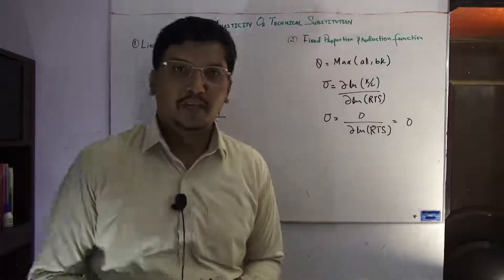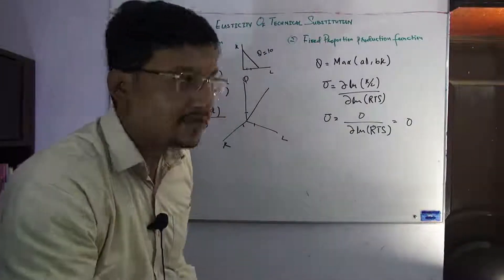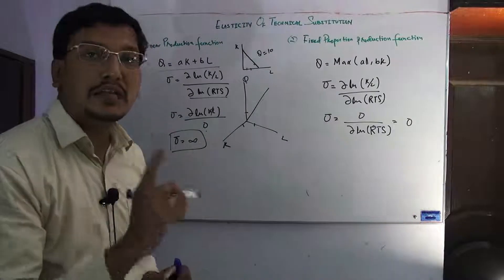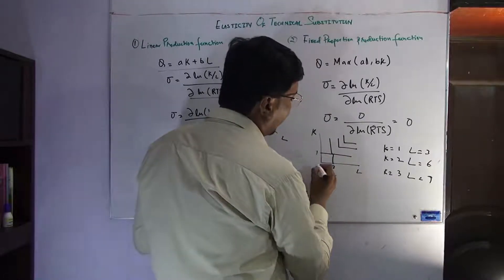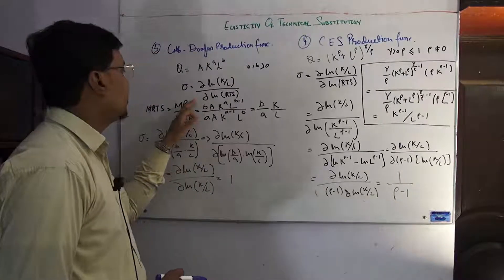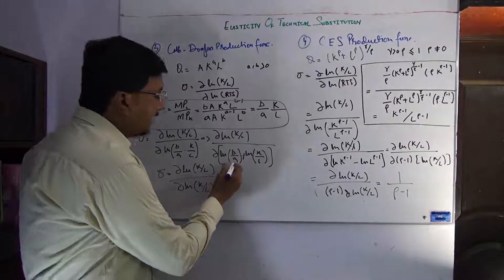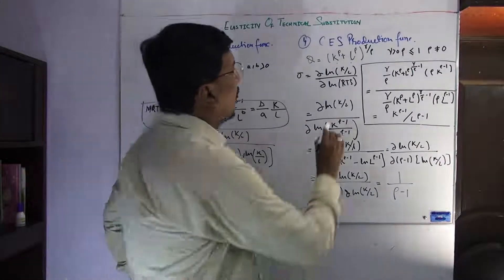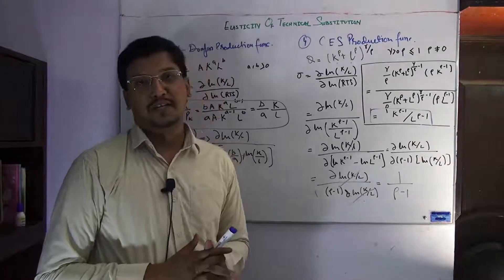Elasticity of Technical Substitution solved problems Linear Fixed Prop Cobb Douglas, CES function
In this lecture the elasticity of technical substitution of general form of Linear, Fixed Proportion, Cobb-Douglas and CES production functions are computed.